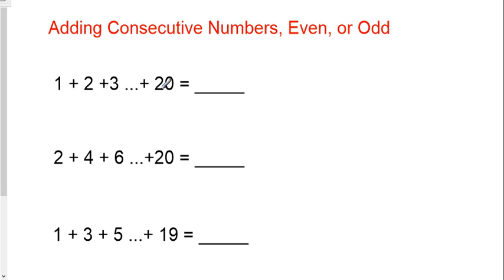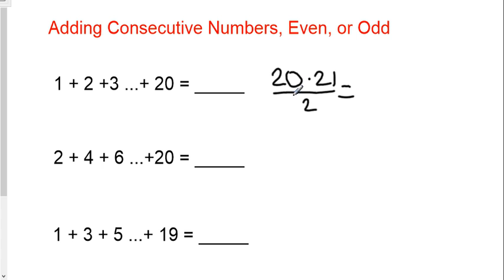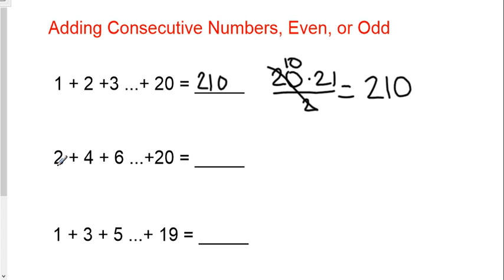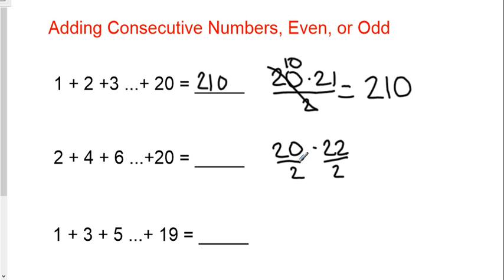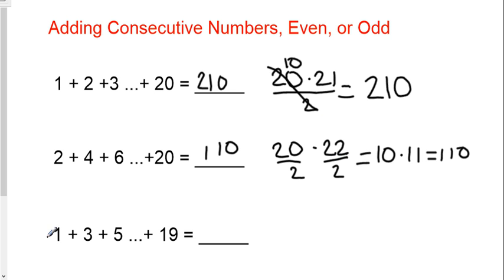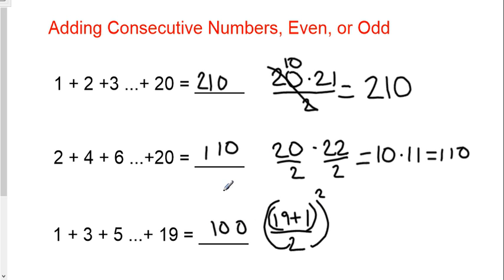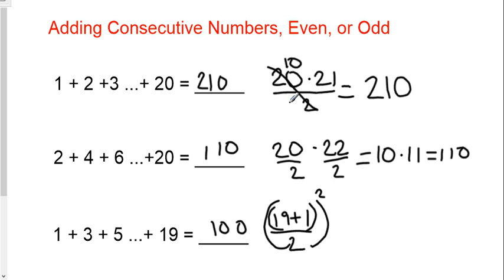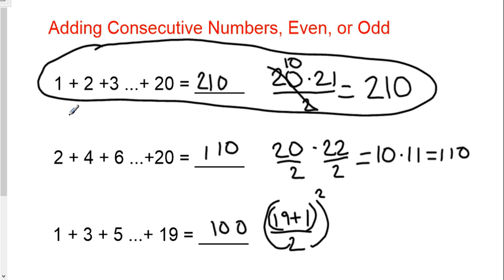Adding Consecutive Numbers Evens and Odds